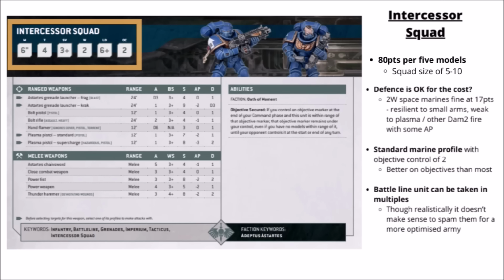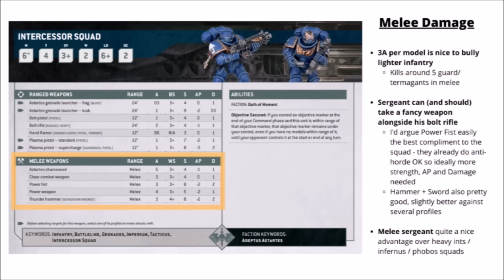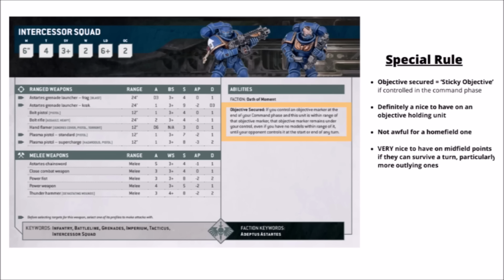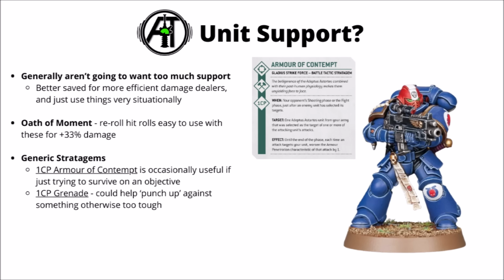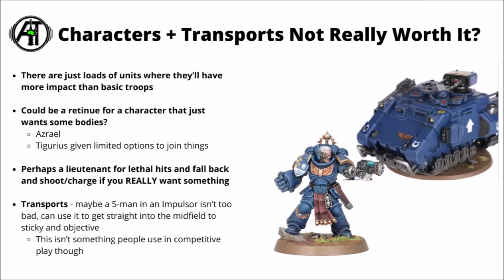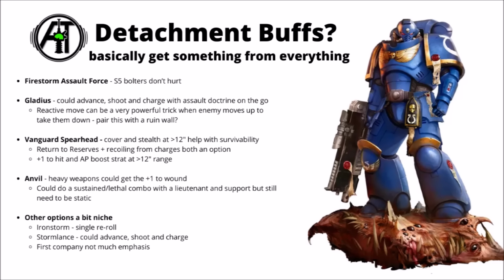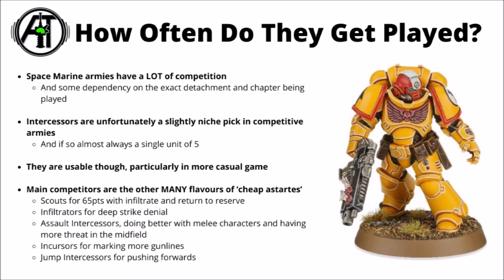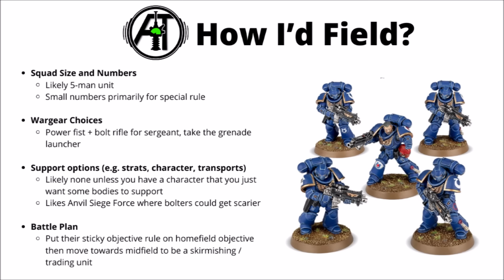Intercessors - The Primaris Battle Line! Codex Space Marines Unit Review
Let's talk about the pros and cons of the standard issue space marines...

0:00 Intro
0:28 Lore + Models
2:38 Datasheet
6:35 Damage Output
7:30 Pros and Cons
8:03 Support Options
10:44 Detachments + Chapters
12:50 Use in Strong Armies?
15:06 How I'd Field Them
15:44 Outro